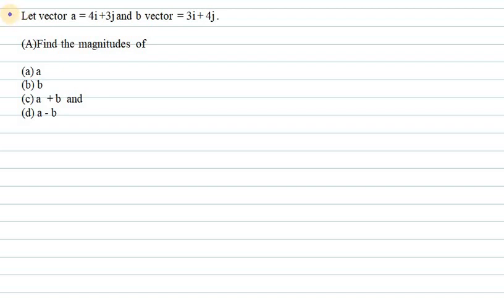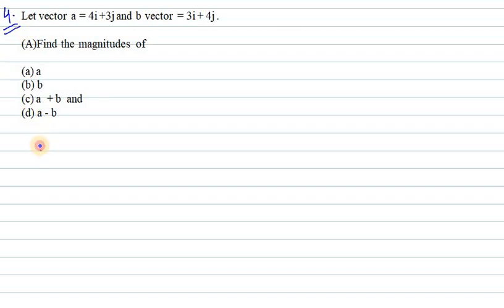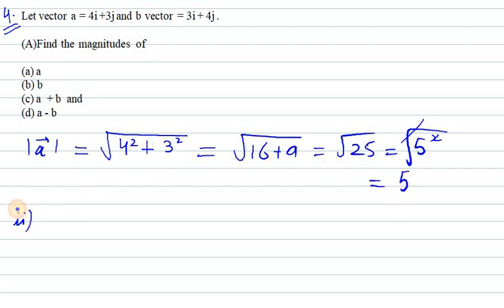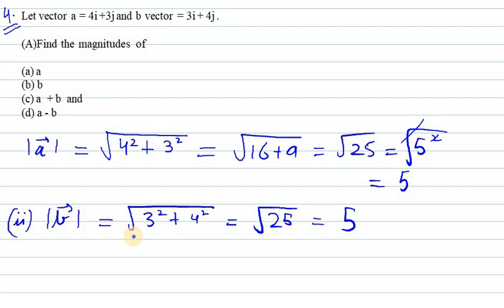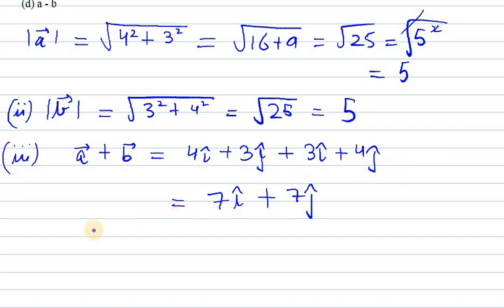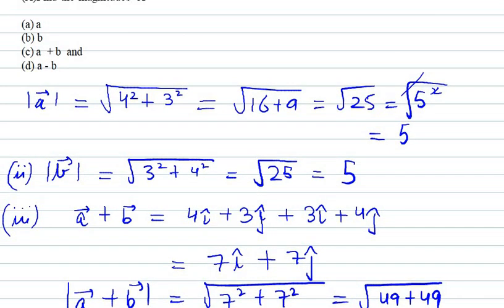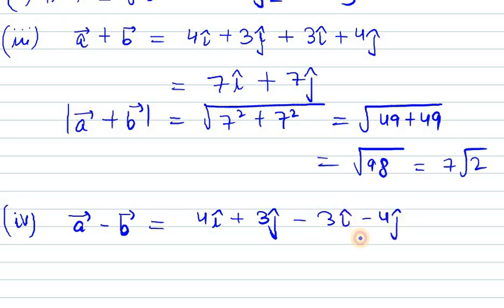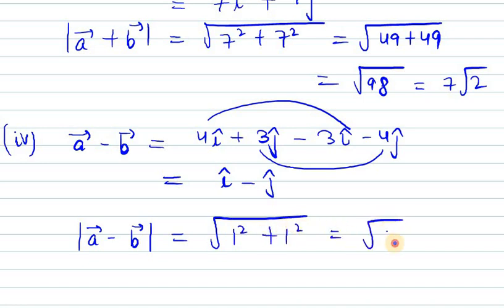HC VERMA Solutions Physics and Mathematics Ch- 2 Q4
Let vector a = 4i +3j and b vector = 3i + 4j .

(A)Find the magnitudes of

(a) a
(b) b

(d) a - b